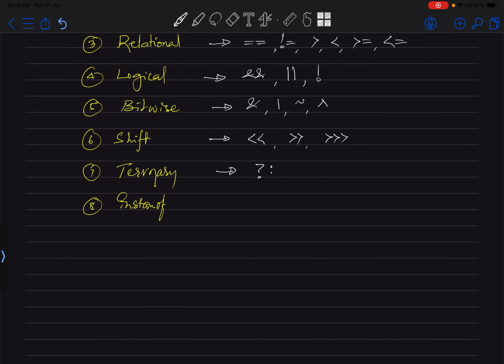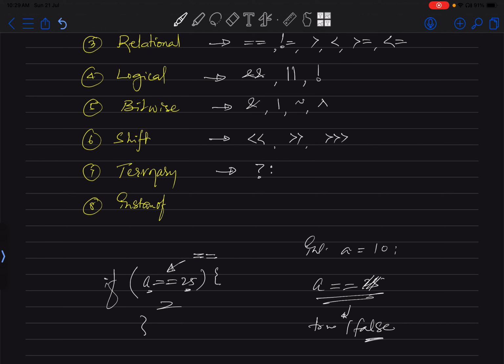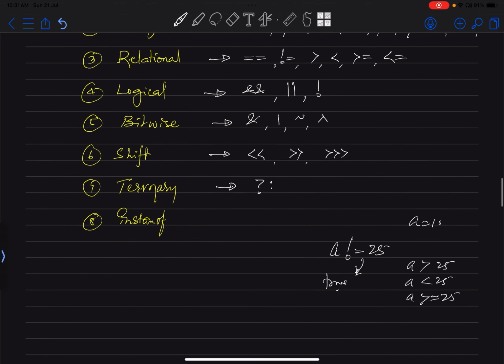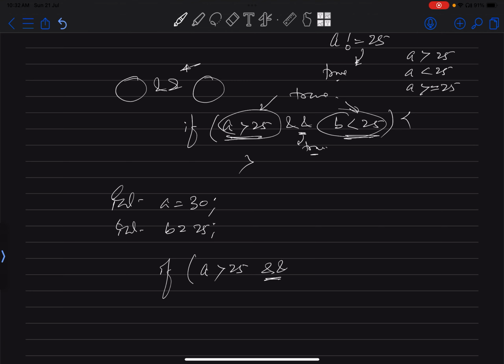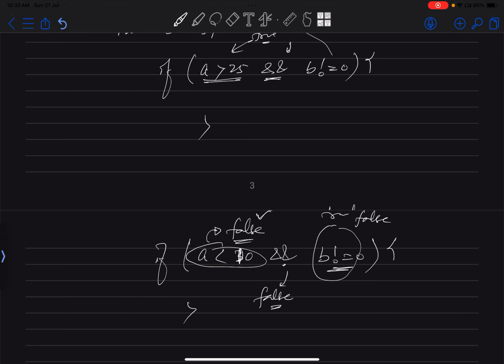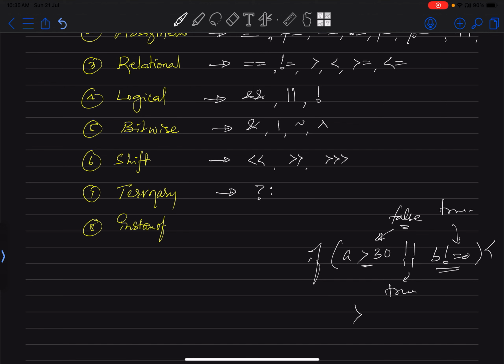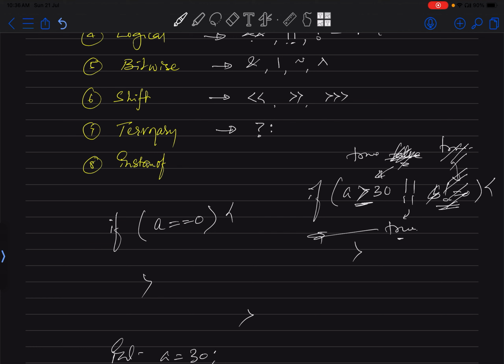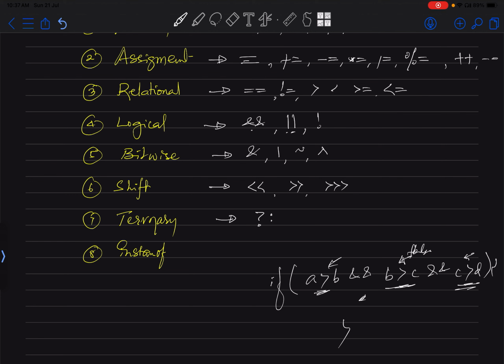Day 2 - V16 Relational and Logical Op